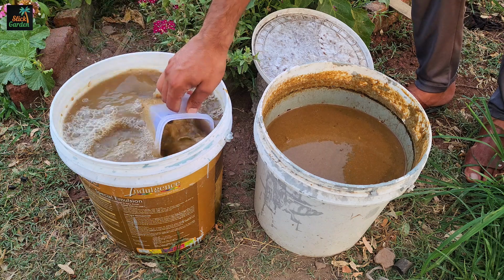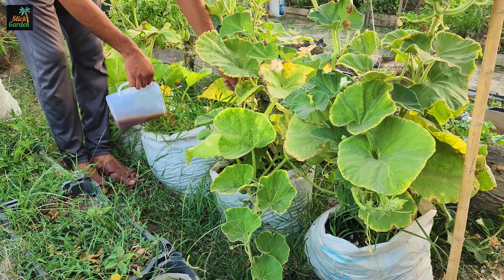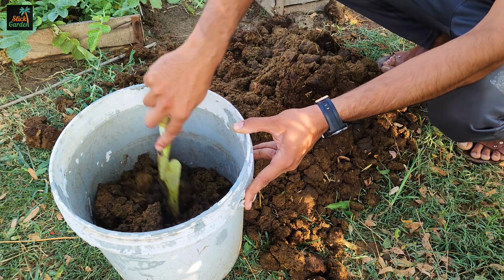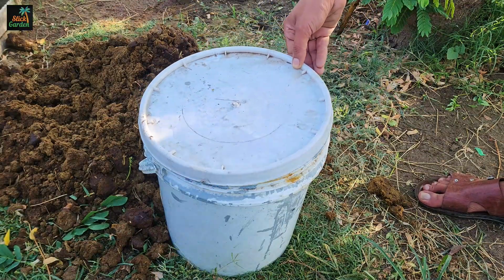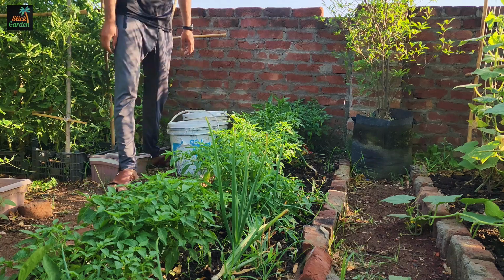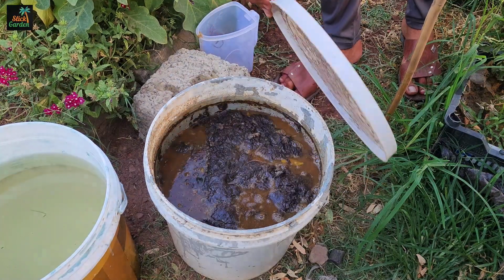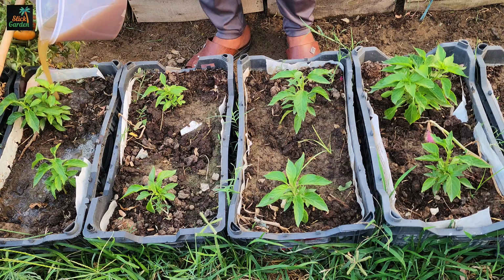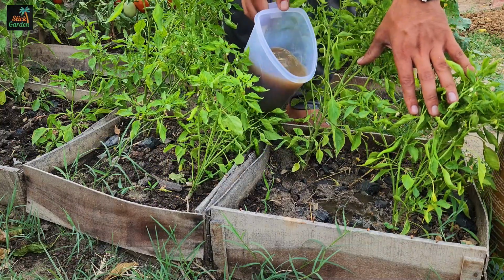I always prepare this best FERTILIZER, I water everything with it, the yield will be HUGE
Hey everyone! Today I'm sharing a free, super easy fertilizer recipe that will give your plants a big boost and help them grow faster and stronger. It's great for almost any plant in your garden or orchard, and the best part is, it's perfect to use right now at the beginning of the growing season.
This fertilizer is something I make every year, and it all starts with fresh cow manure. You don't need anything fancy – just a container sized for how many plants you want to feed. The bigger the container, the more plants you can cover.
To make our fertilizer, we'll need a few simple ingredients: a container, fresh cow manure, and water. The size of the container will depend on the amount of fertilizer you wish to make. Generally, you'll want to use one-third cow manure and fill the rest of the container with water. Cover the container loosely with a lid to allow air circulation and prevent odors.

Double The Yield Of Tomatoes, Cucumbers And Other Vegetables. Just Give Them This Drink

The Strongest Organic Fertilizer For Tomatoes, Onions, And Cucumbers! Just 1 Ingredient